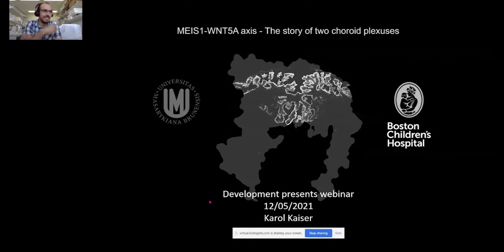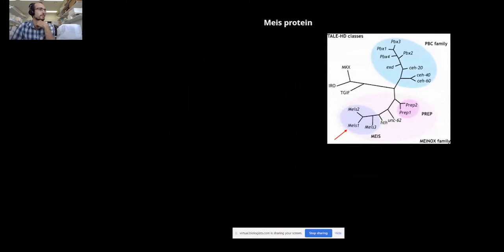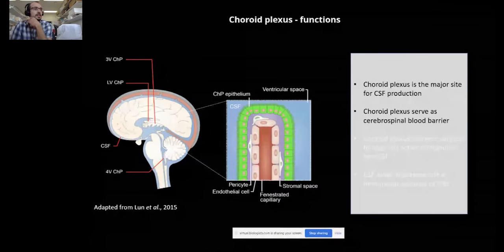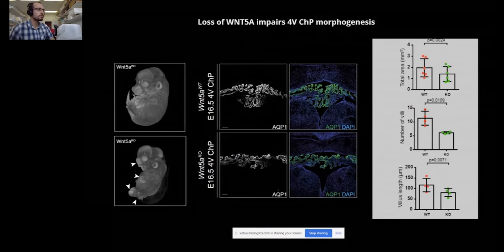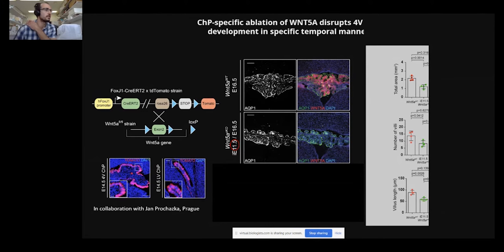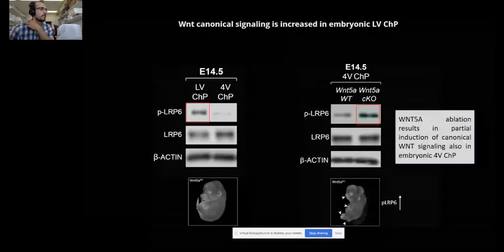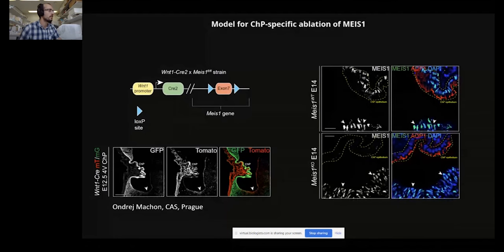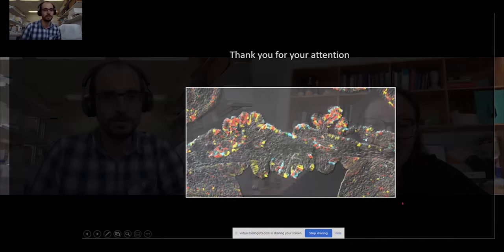Development presents... Karol Kaiser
On Wednesday 12 April 2021 we held our eighth Development presents... webinar, which was chaired by our Editor Paola Arlotta (Harvard Stem Cell Institute).

The third talk came from Karol Kaiser (formerly a postdoc in Vitezslav Bryja’s lab at Masaryk Univeristy now a postdoc in Fiona Doetsch’s lab at the University of Basel), who told us a tale of two choroid plexuses.

Karol's talk is followed by a live Q&A chaired by Paola.